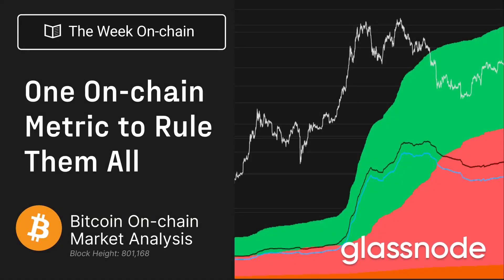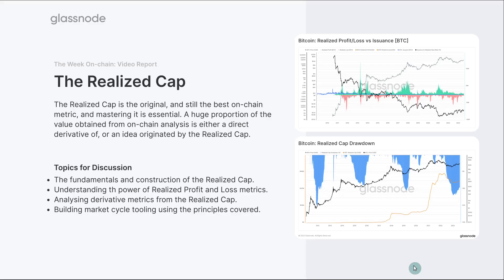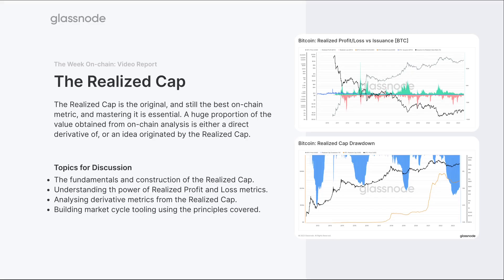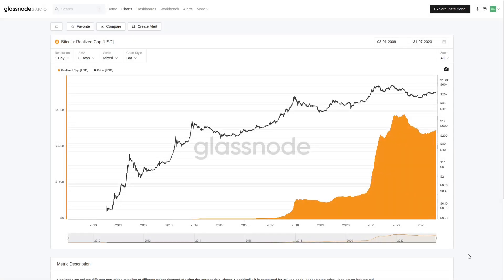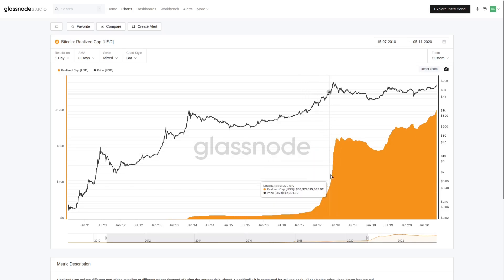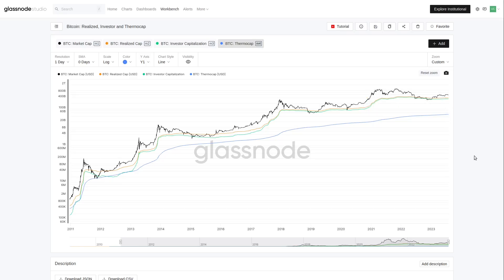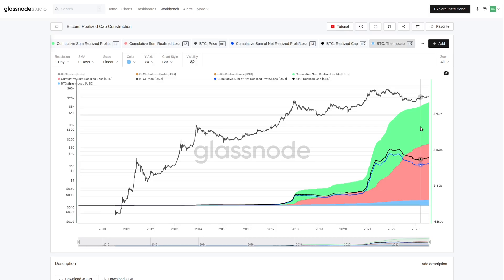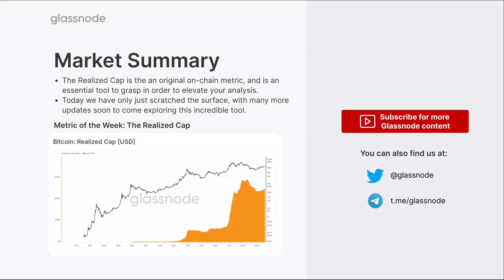One Bitcoin On-chain Metric to Rule Them All: Mastering the Realized Cap Part 1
The Realized Cap is the original, and still the best on-chain metric, and mastering it is essential. A huge proportion of the value obtained from on-chain analysis is either a direct derivative of, or an idea originated by the Realized Cap.

Topics for Discussion:
- The fundamentals and construction of the Realized Cap.
- Understanding the power of Realized Profit and Loss metrics.
- Analysing derivative metrics from the Realized Cap.
- Building market cycle tooling using the principles covered.

Timestamps
0:00 Introduction
3:05 The Realized Cap
5:30 Thermocap, Investor Cap and Realized Cap
7:12 Components of the Realized Cap
9:52 Realized Profits
11:24 Realized Losses
13:37 Realized Cap Drawdown
16:12 Spotting Capitulation and Euphoria
19:29 Realized Cap Net Position Change (%)
21:09 MVRV Ratio
24:19 Realized Cap HODL Waves
26:25 NUPL
27:39 NUPL by Short/Long Term Holder
31:51 Summary and Conclusions